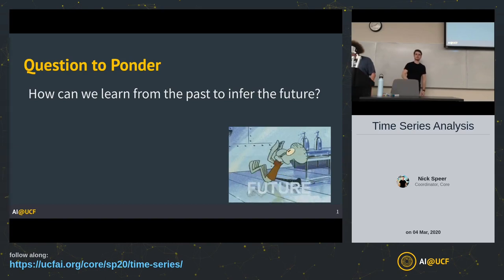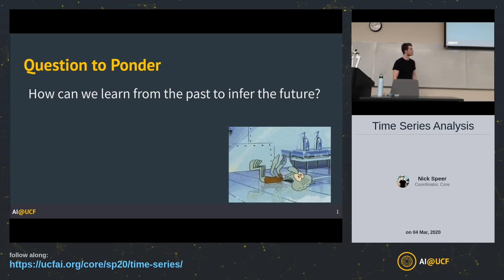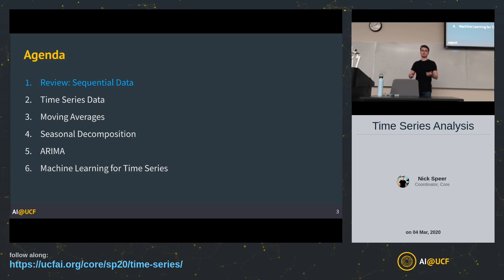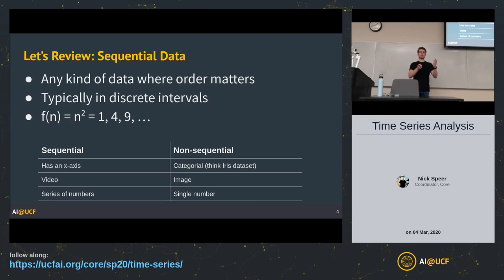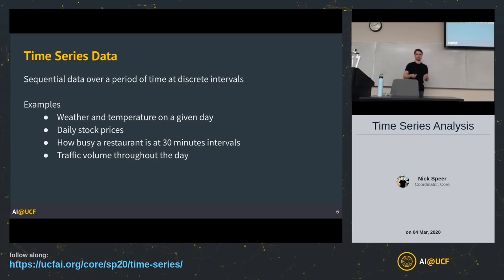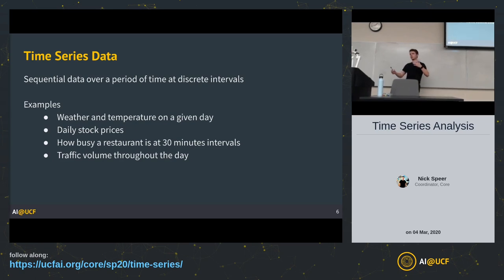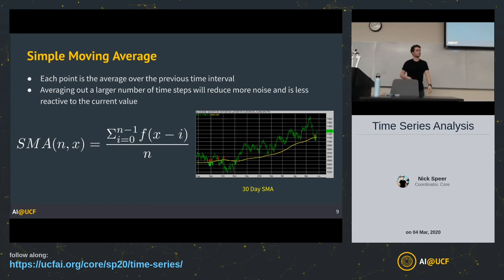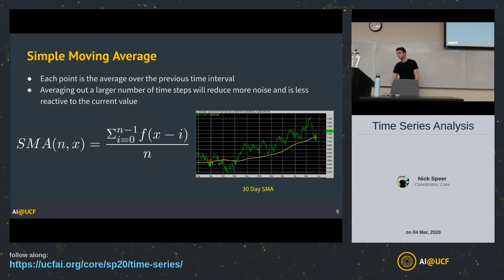7. Time Series Analysis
How can we infer on the past to predict the future? In this meeting, we're going to be uncovering time series data and learning how to solve problems like predicting the stock market or the weather.